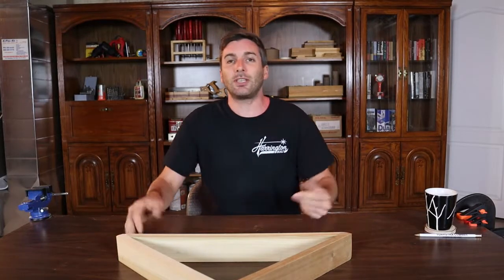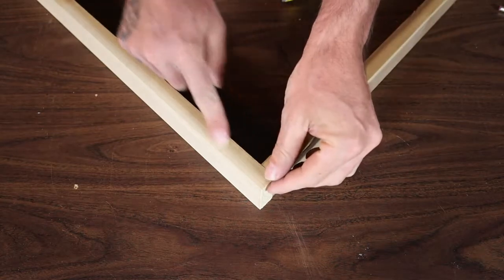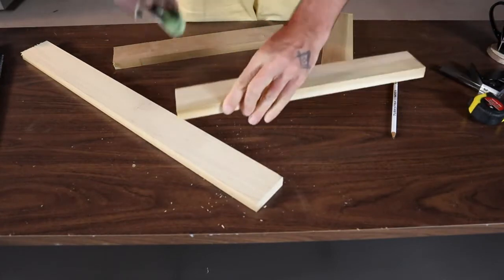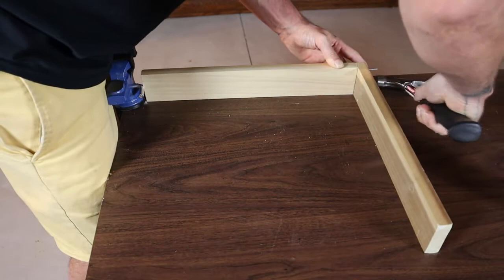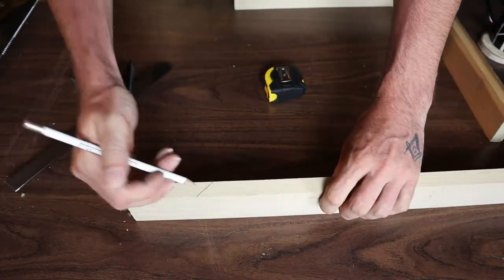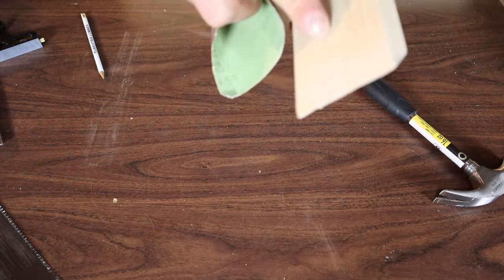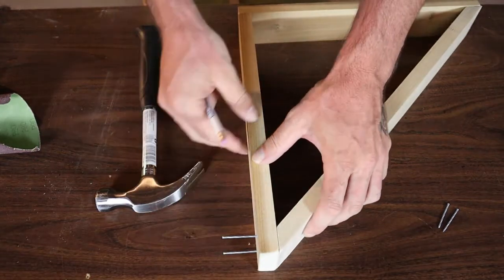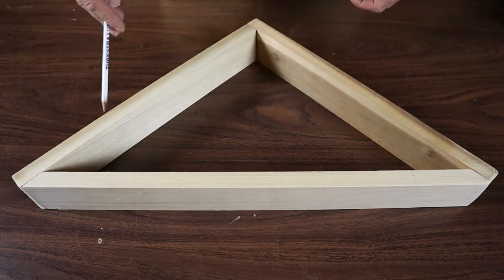How To Make A Wooden Triangle Shelf For Beginners ( New Easy Design )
In this video I will show you an how to make a wooden triangle shelf. This is a very simple wooden triangle shelf that anyone can make.

Question:
If you have any questions about any tools, tutorials or projects leave it in the comments below.

About:
In this video David from Davids Diy Reviews shows you an easy to build a triangle wood shelf.